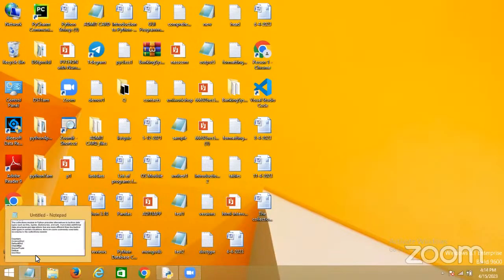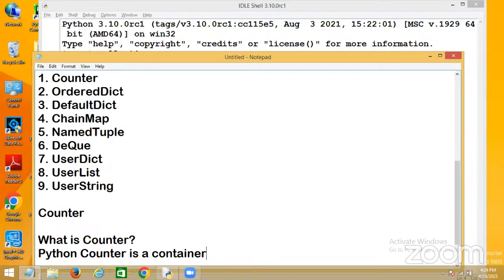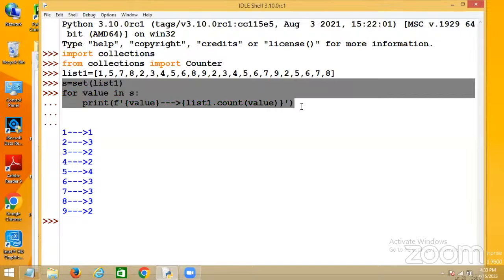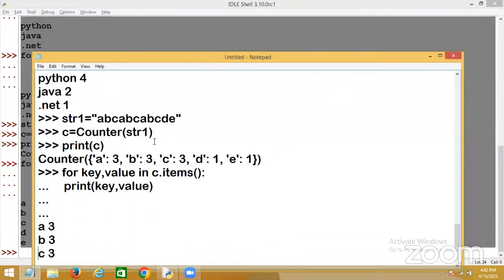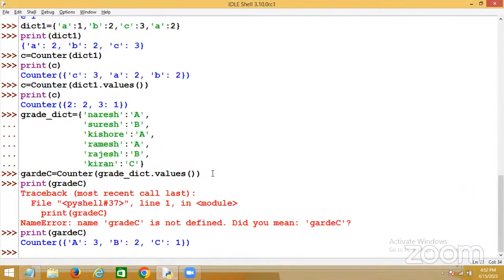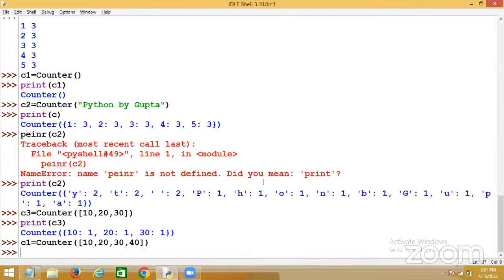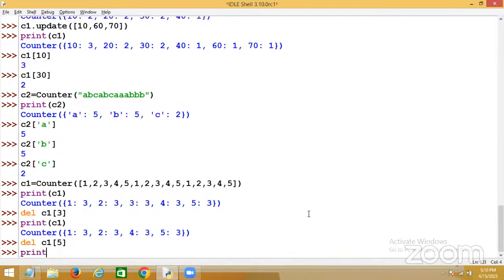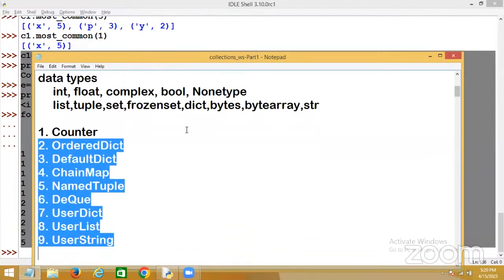Python's Collections Module: A Buffet of Specialized Data Types | Mr. Satish Gupta